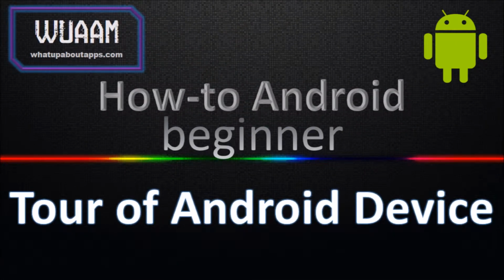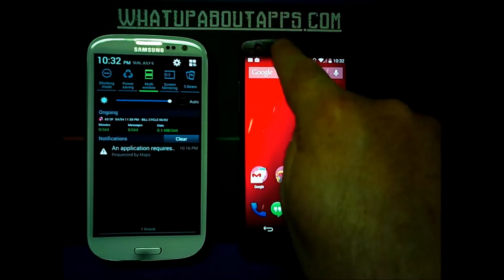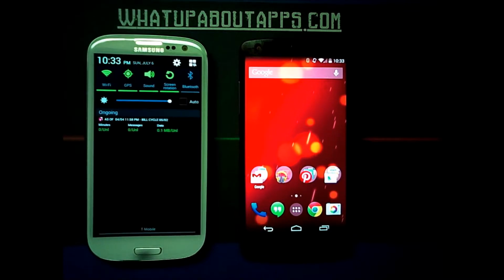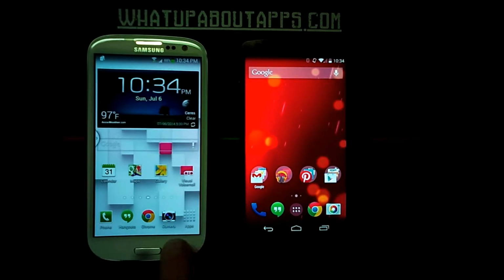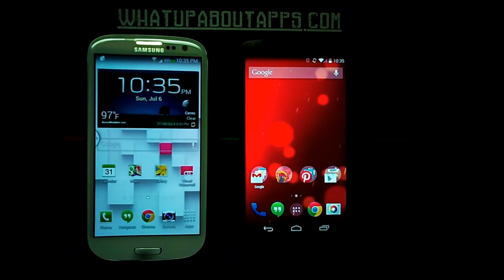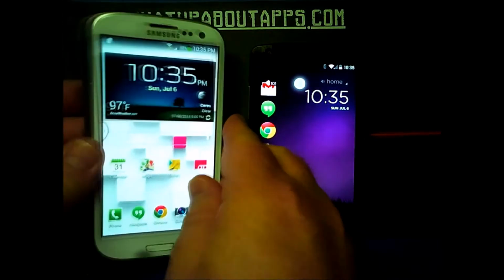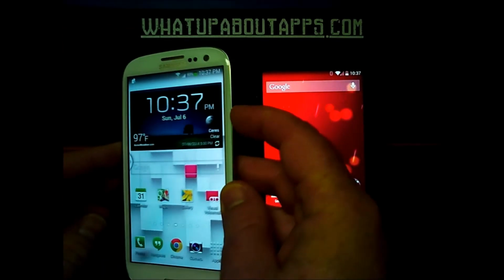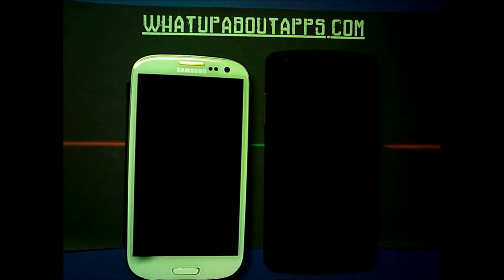How-to Android: Tour of the Android Device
How to use Android mobile devices using version Jelly Bean and KitKat by showing you a tour.